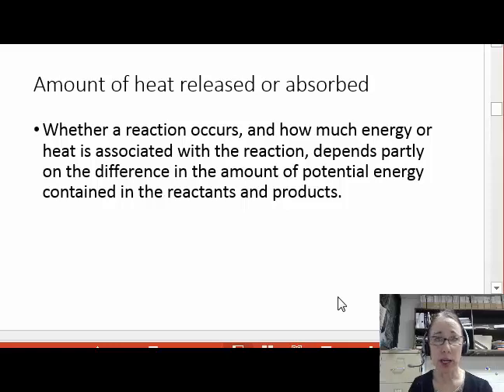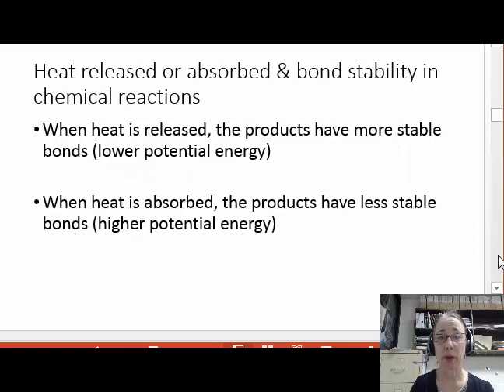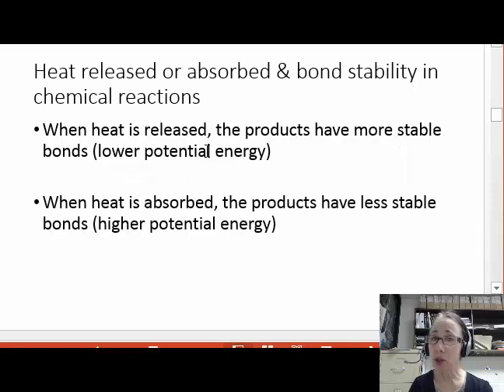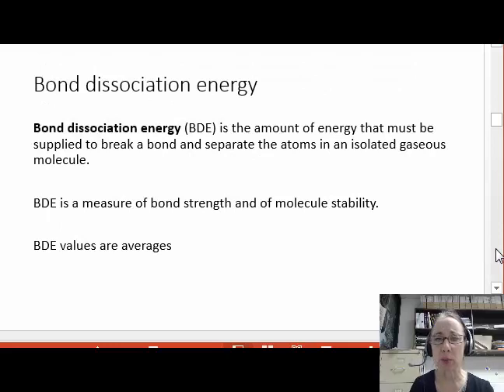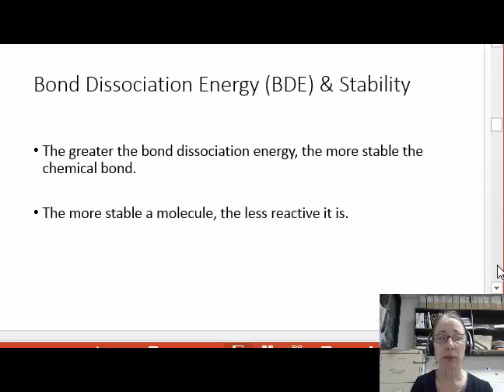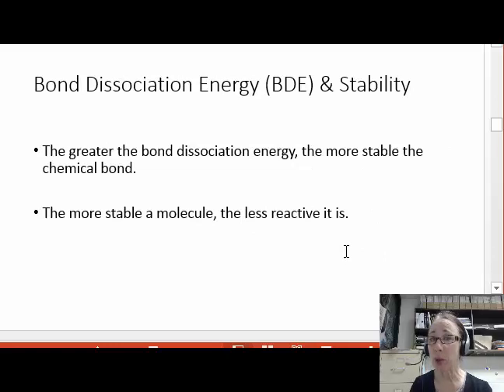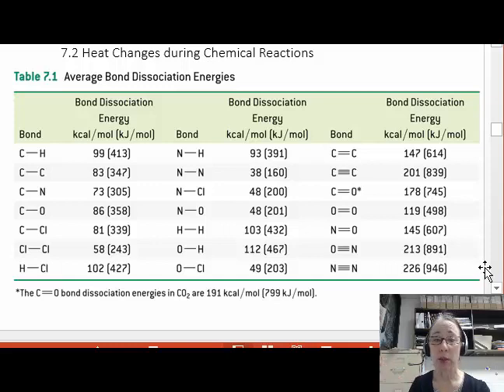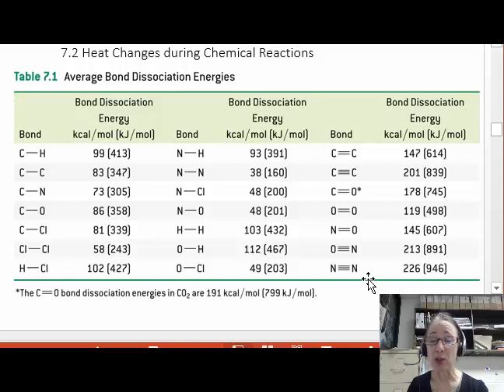CHM 151 SP18 191 Bond Dissociation Energies